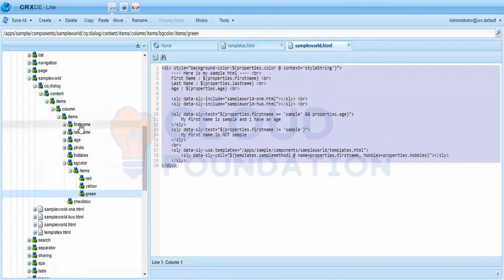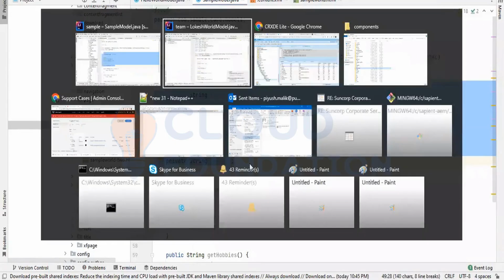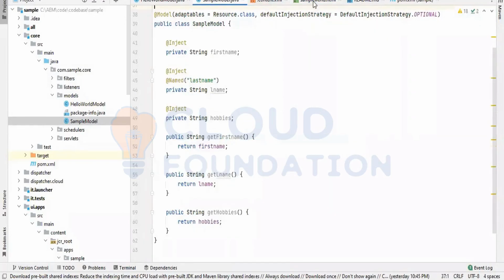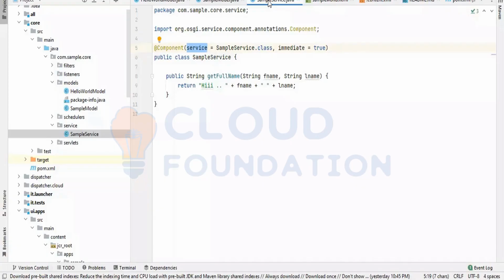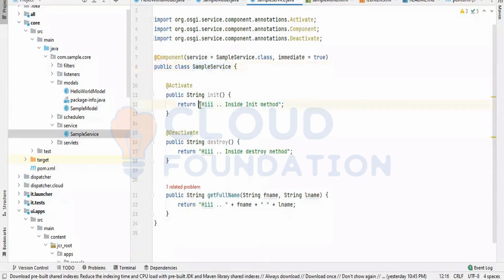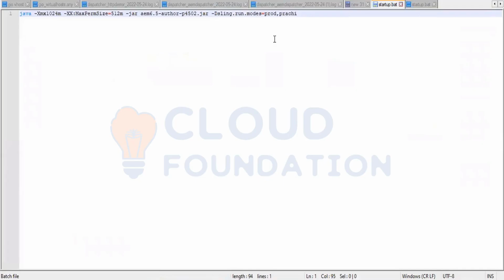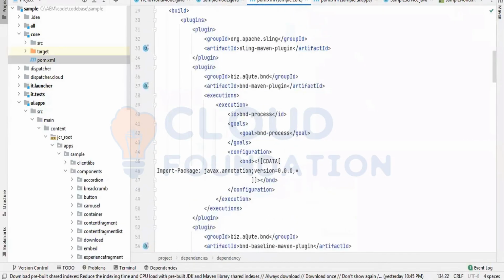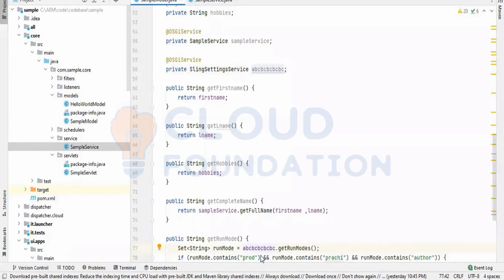Adobe Experience Manager Sling Model | Adobe Experience Manager Online Tutorial | CloudFoundation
🎥 Video Title: Adobe Experience Manager Training: Components in Adobe Experience Manager | CloudFoundation

✨ In this video, we talk about Components in Adobe Experience Manager (AEM) and how they help make web experiences that are rich and dynamic. This session is full of useful information that you won't want to miss, whether you're new to the subject or just want to refresh your memory.

📌 What You Will Discover in This Video:

🧩 Understand the core concepts of Sling Models in AEM
⚙️ Learn how Sling Models simplify backend development
📚 Discover how to map Java classes to AEM resources
🔧 Explore best practices for creating reusable Sling Models
🚀 See real-world examples of Sling Model implementation
🎯 Tips to boost your AEM development skills and certification prep

💼 Want to be an expert in Adobe AEM? You can now sign up for our hands-on training at: ➡️ Adobe AEM Training

Why CloudFoundation? ✅ Live Interactive Classes 🧑‍🏫 ✅ Industry-expert Mentors 👨‍💼 ✅ Free Certification Assistance 📜 ✅ 24/7 LMS Access 💻 Resume Writing and Preparing for Interviews 💼

💡 Explore More :

AEM Sling Model
Adobe Experience Manager
Sling Models Tutorial
AEM Backend Development
Sling Model Example
AEM Java Development
AEM Training Online
Adobe CMS
CloudFoundation AEM Course
AEM Developer Tutorial
AEM Components
Sling Model Best Practices
AEM Certification Training
Adobe Experience Cloud
Learn AEM Online